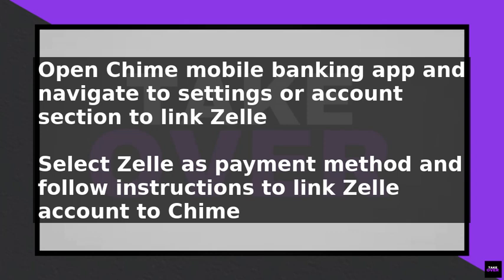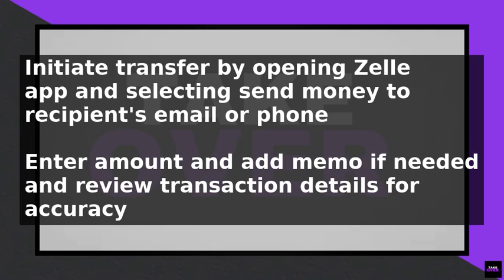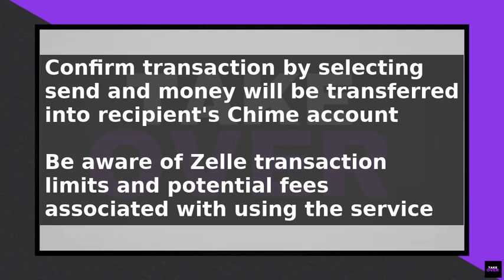How To Send Money Via Zelle To Chime (2025)